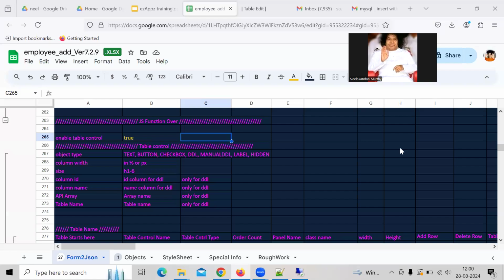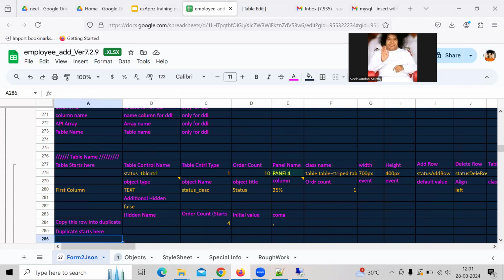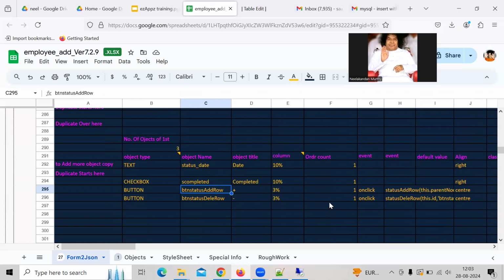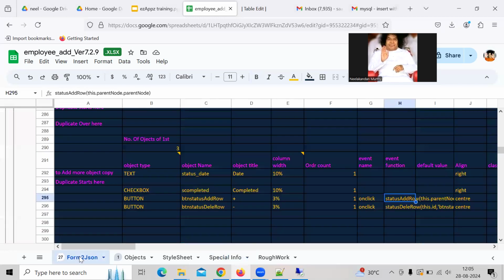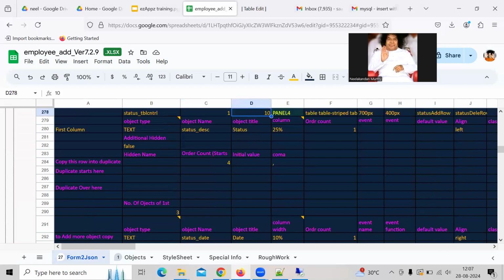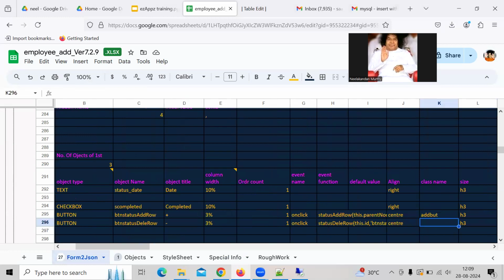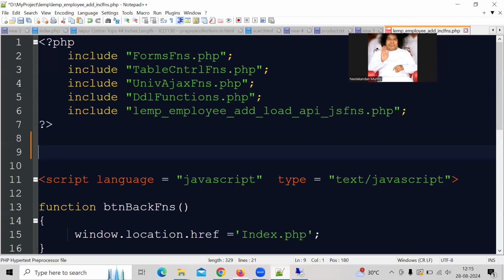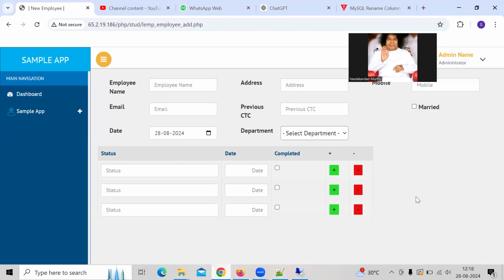Part 2 Create a form with Table Control Grid with + or - buttons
Create a form with Table Control  Grid with + or - buttons